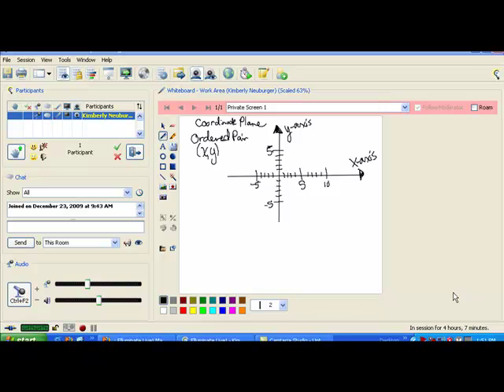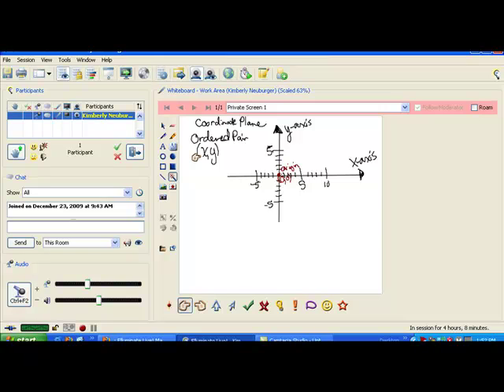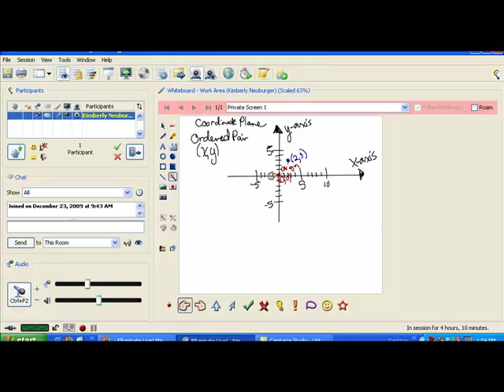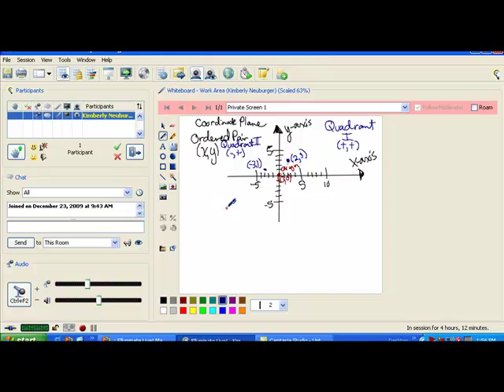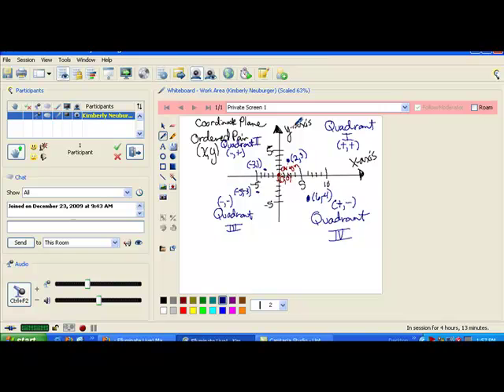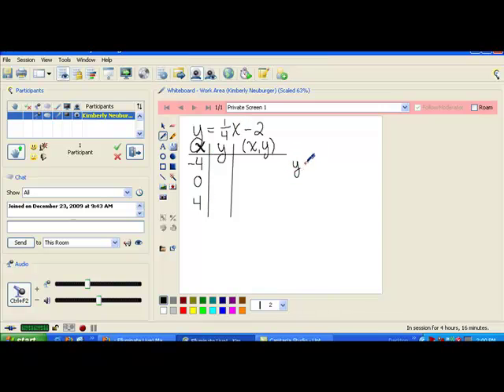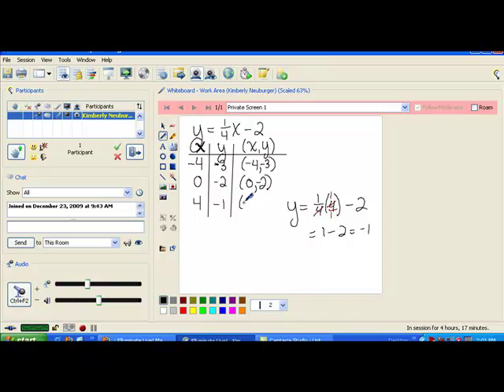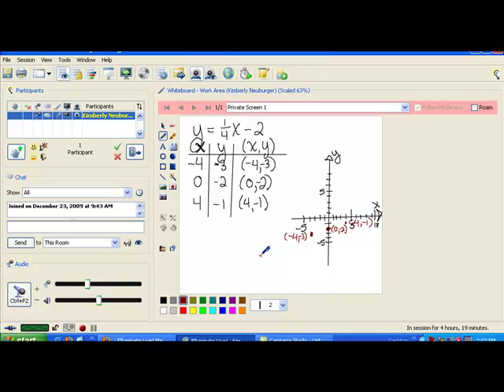Math60-Graphing Lines with a Table (Old)